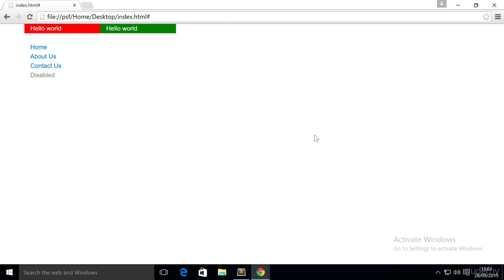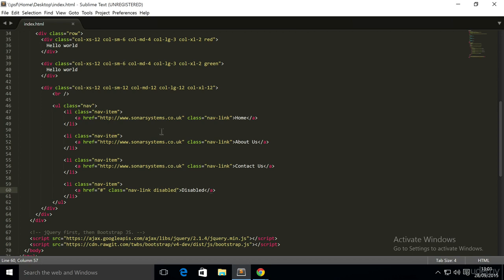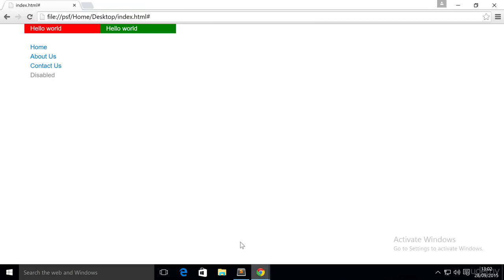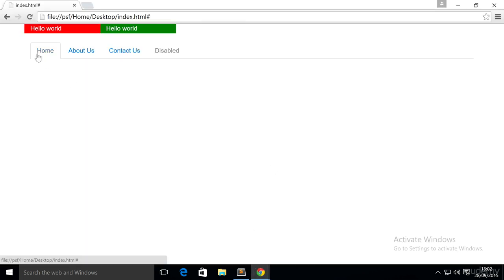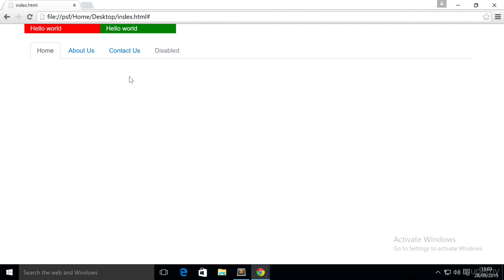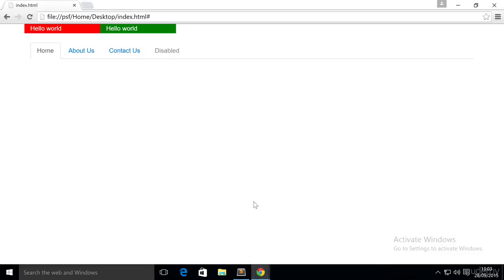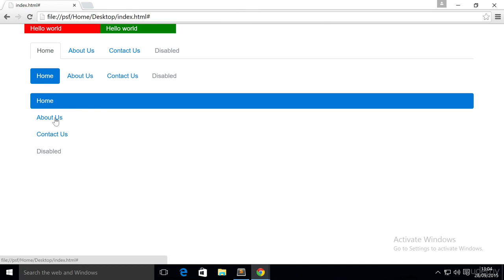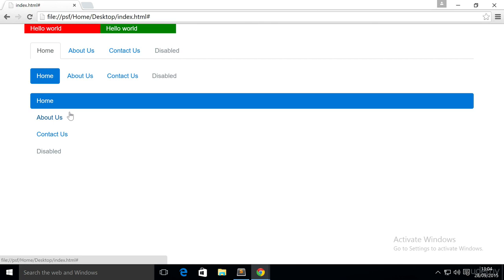Navigation Tab & Pills